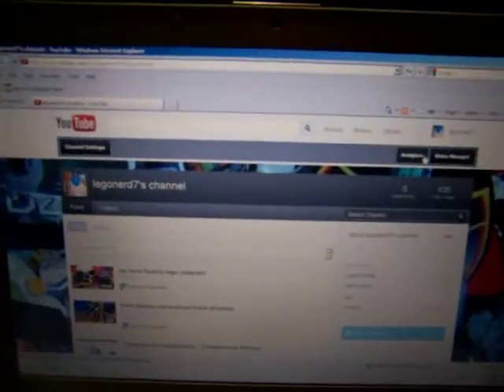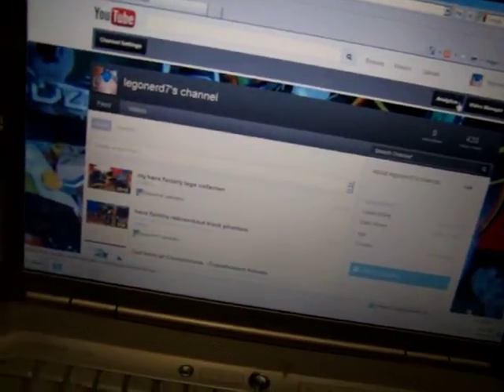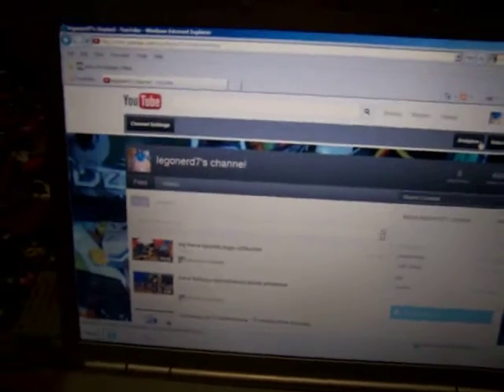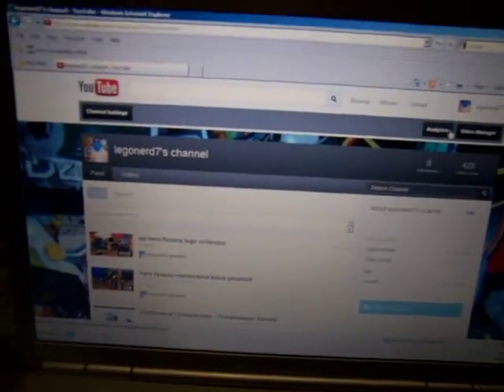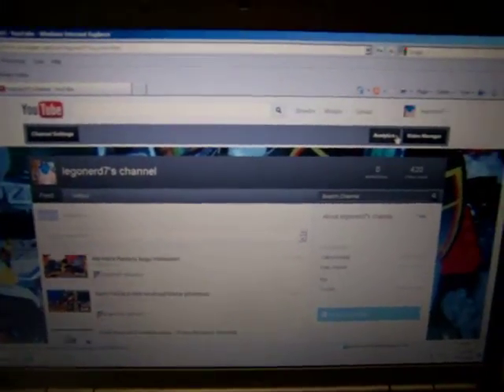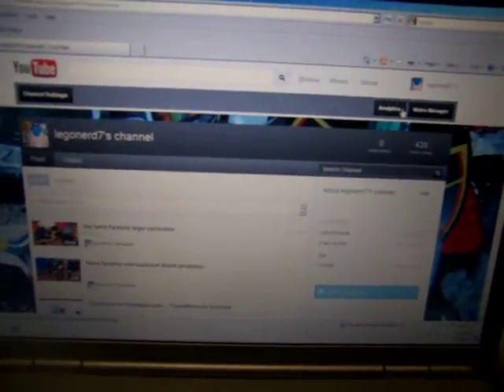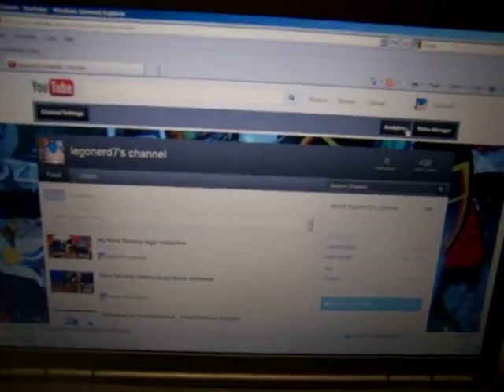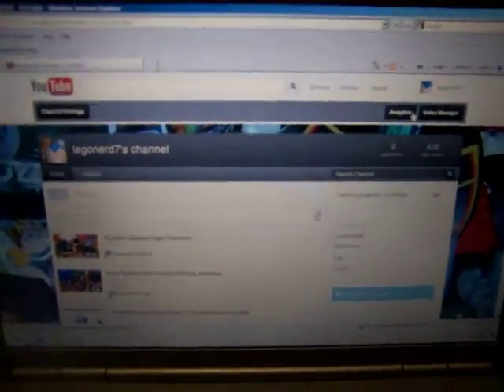I CHALLNGE YOUUUUUUUUUUUUUUUU!!!!!!!!!